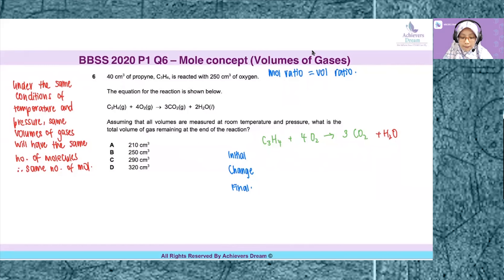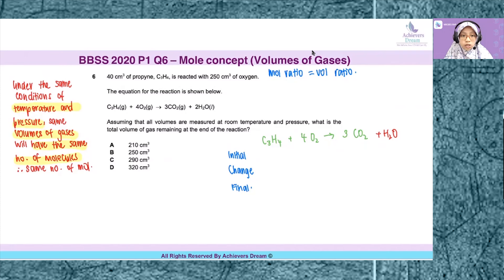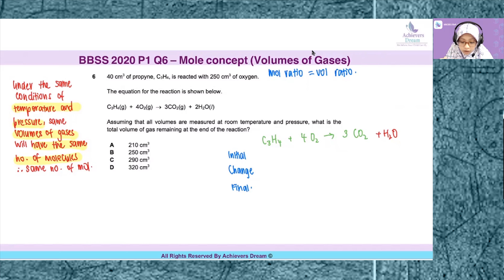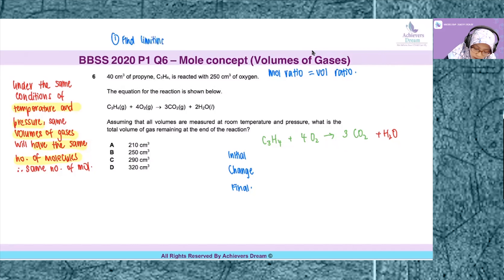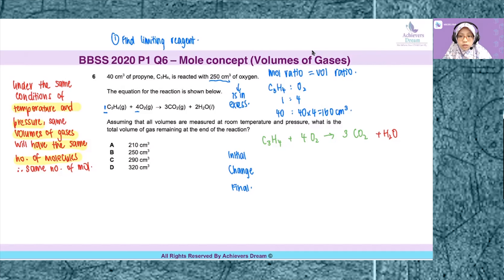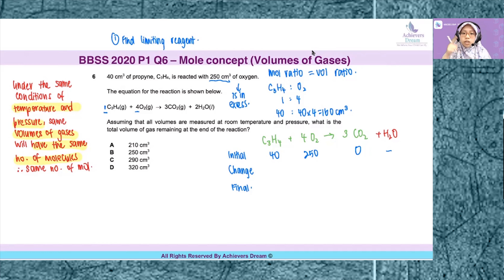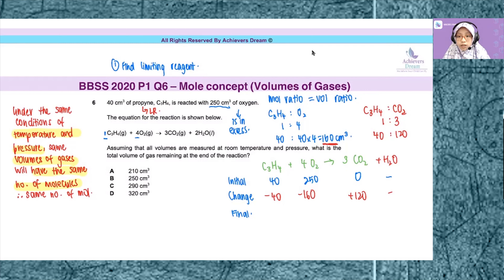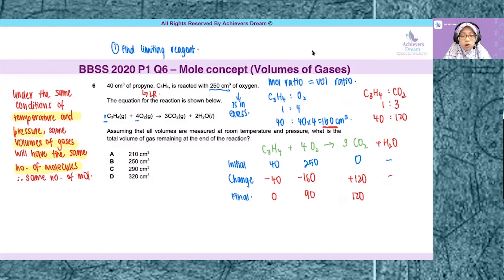AD Secondary Chemistry Booster EP12 | Mole Concept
In this video, Ms. Siti shares how to tackle a question from BBSS P1 - Q6 on Mole Concept! 🙂

1000+ Chemistry students from 90+ Schools Benefitted since 2016.